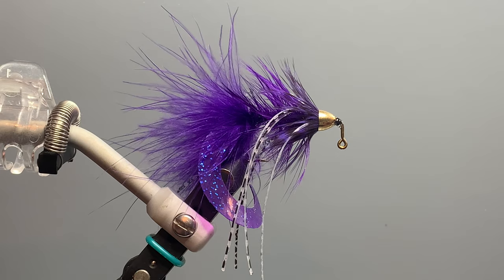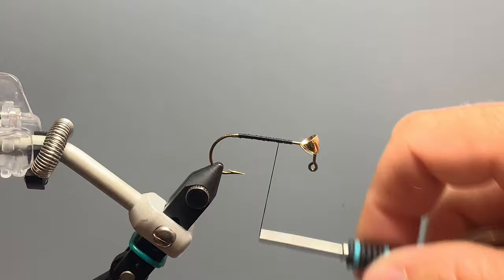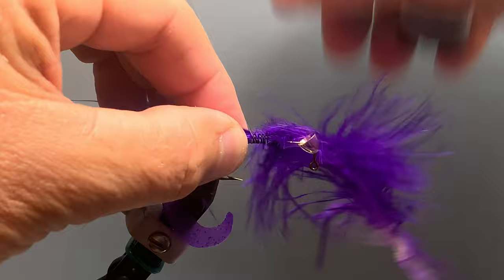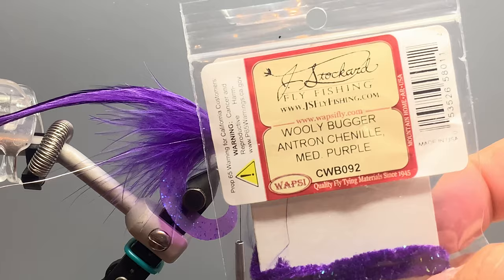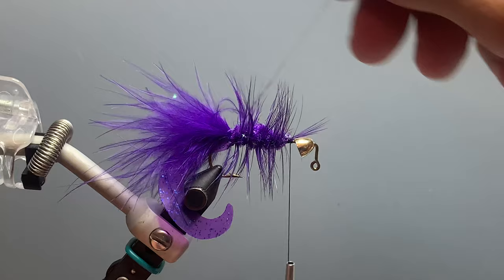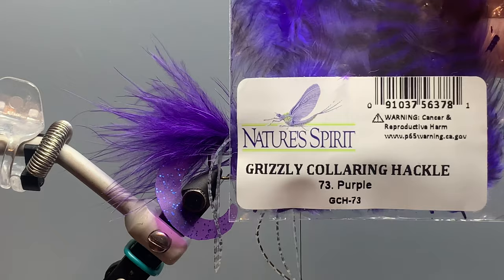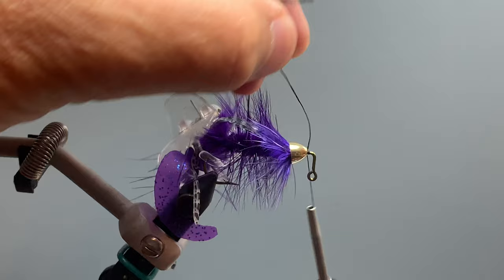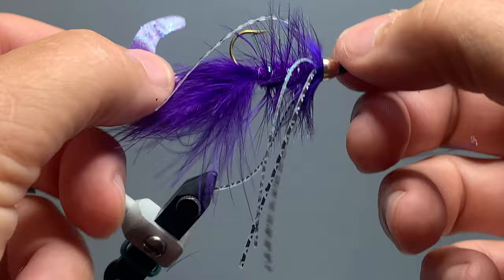Jawbreaker Bass and Trout Streamer Fly Pattern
Theo Anest's Jawbreaker streamer fly pattern for trout, bass, smallmouth, and almost anything else that swims.

Jim Johnson led a great Kisatchie Fly Fishers club tying session in May 2021 where he tied Theo Anest's Jawbreaker streamer pattern, which is a relatively unique fly pattern in that it has a Mister Twister-like tail.

I've enjoyed tying this fly and created this short video (HD and 4k) on how it can be tied.  I hope you find it helpful, and if you want to view Jim's full tying session, go to the Kisatchie Fly Fishers' YouTube channel.